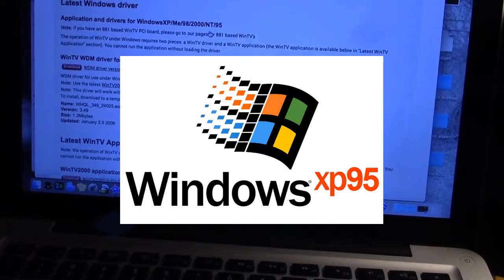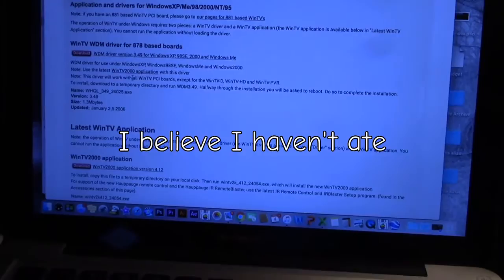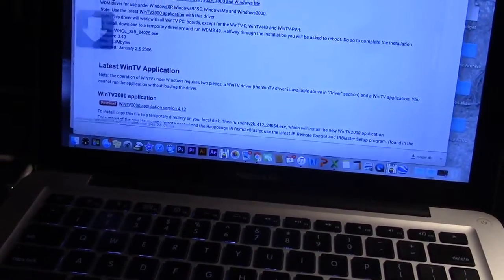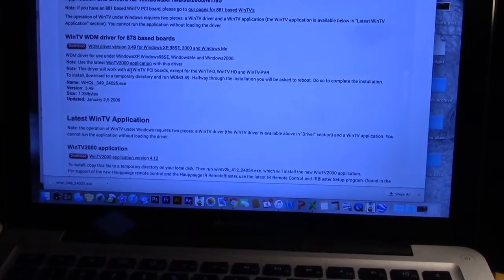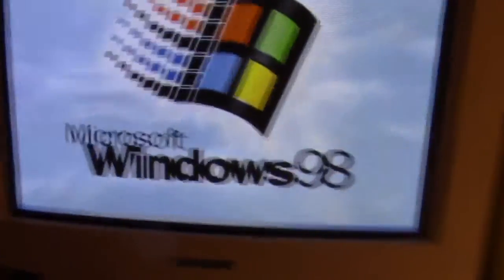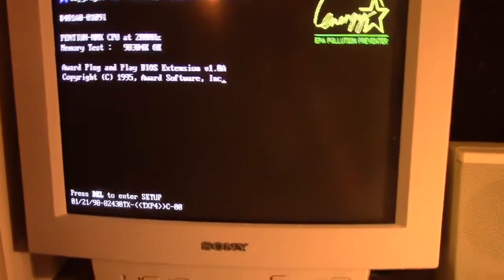Youtube poop: bbishoppcm downloads his meal using Windows xp95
OMG! bbishoppcm got free sos!